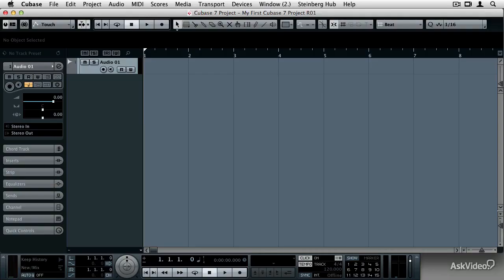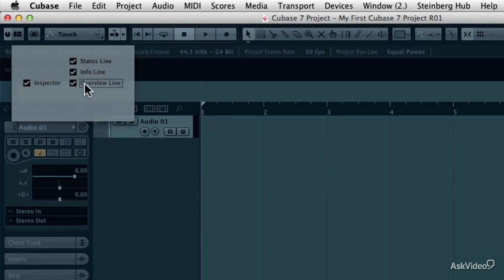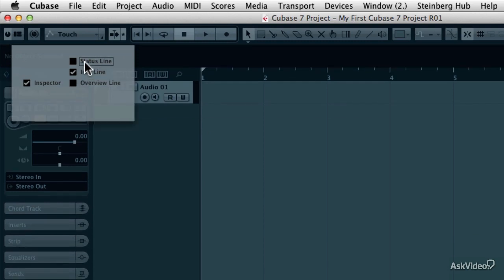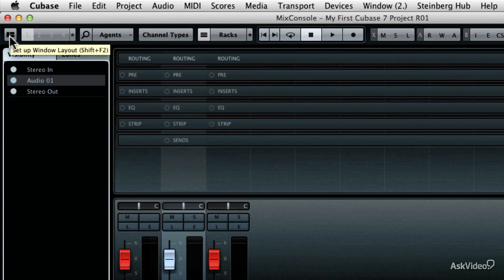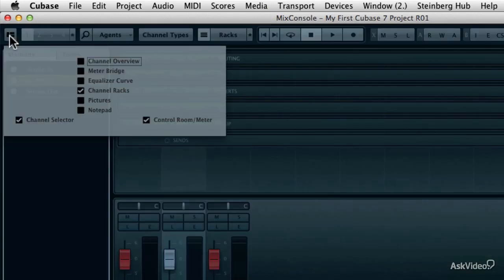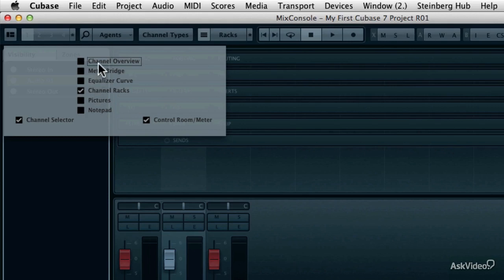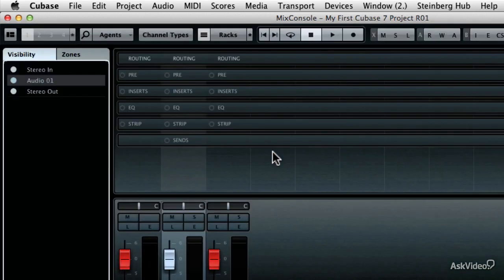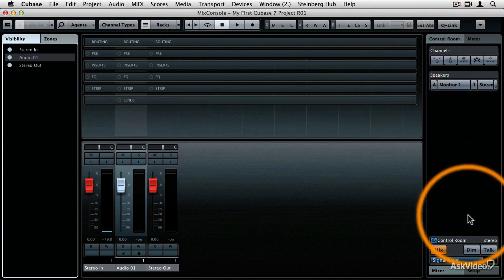12 Using the Windows Layout